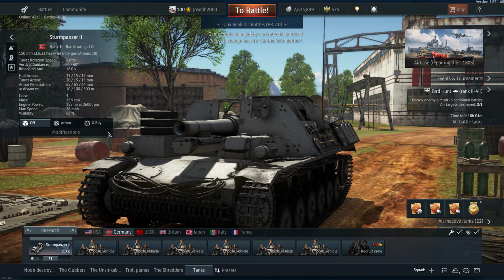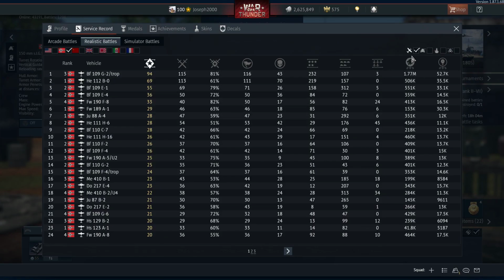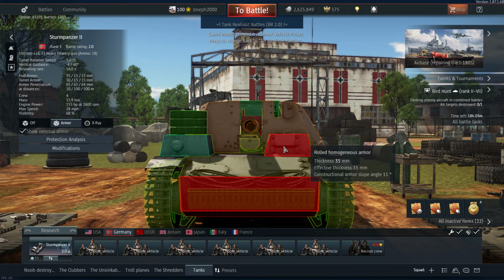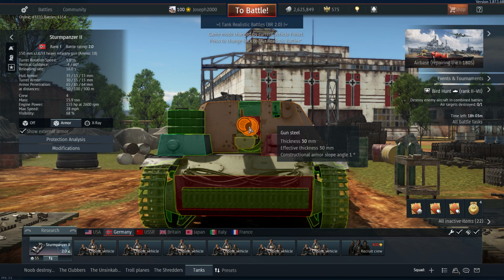War Thunder: Sturmpanzer 2 Sub request. Half a second was in it!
Hey folks, today its a sub request, and today its the Sturmpanzer 2! I was half a second off nailing that bugger! Shame, but we cant win them all! Hope you enjoy anyway! (Volume warning at 17:46, Headphone users beware!)